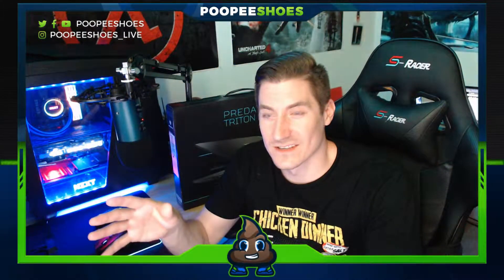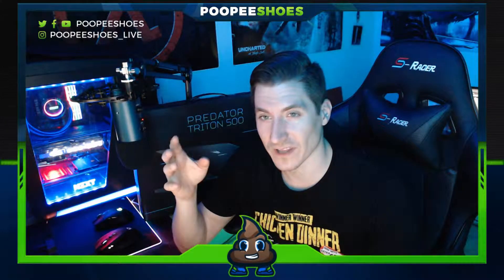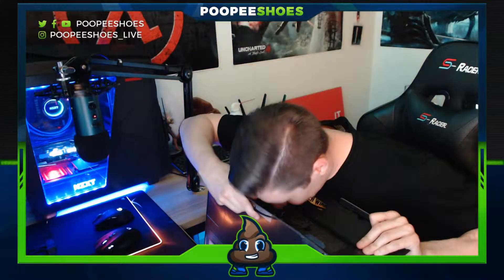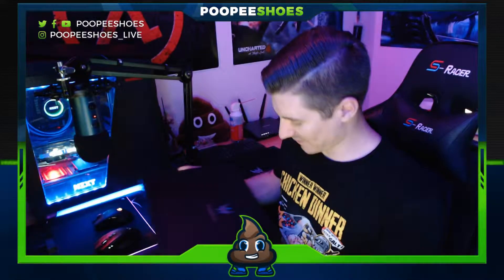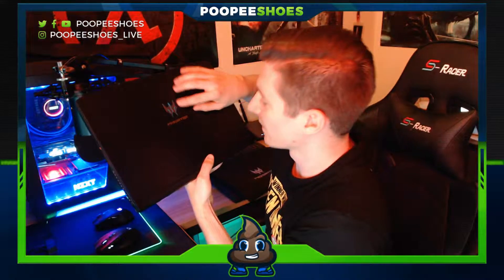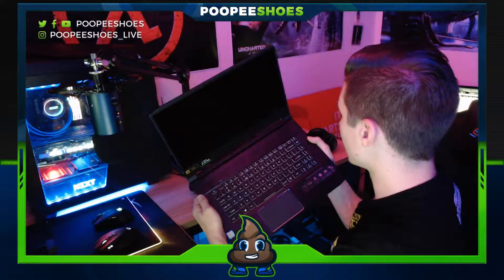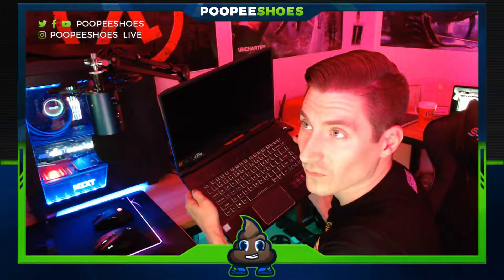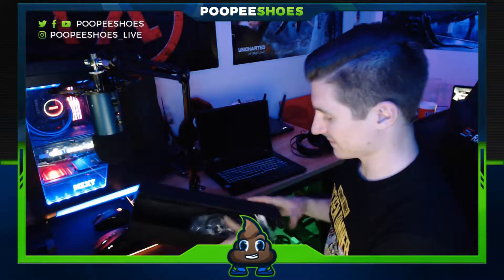UNBOXING the Acer Predator Triton 500!!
Yoooo everyone!! So I decided to buy a top of the line gaming laptop so I can stream when I'm traveling for work, play VR in my living room and always be connected!